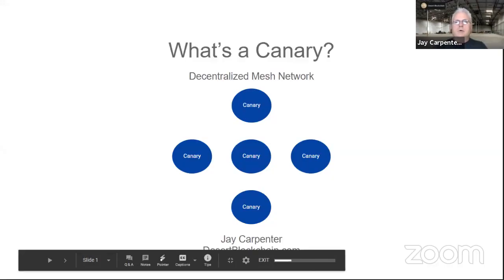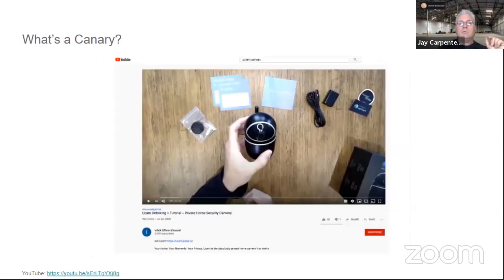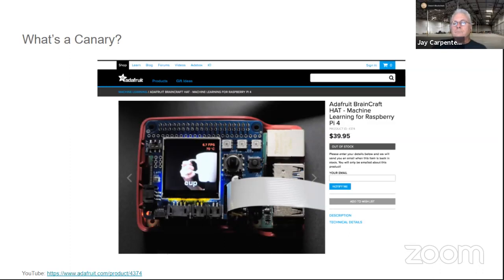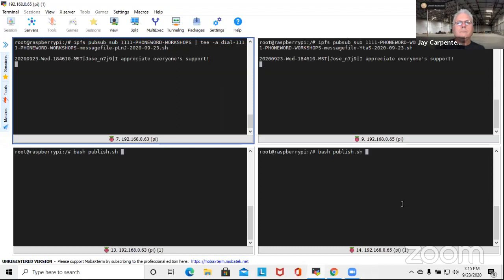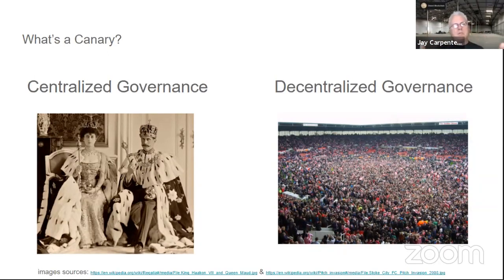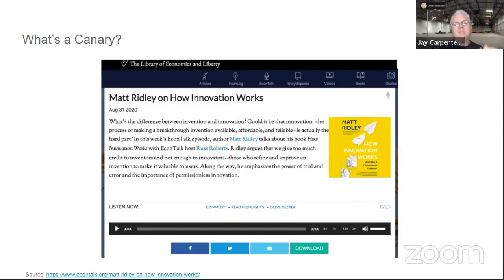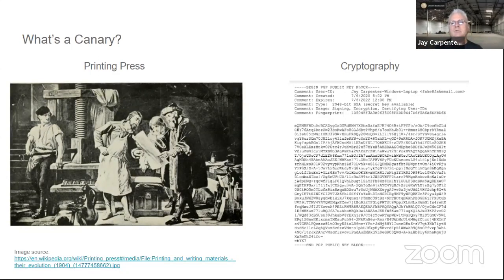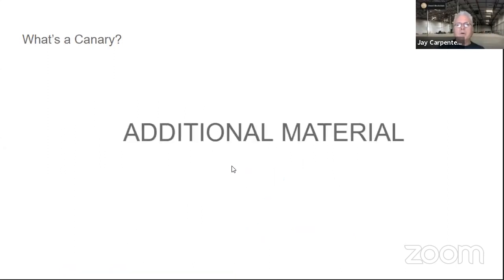What is a Canary? - Desert Blockchain Monthly - 2020-09-23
PHONEWORD Workshops are every Thursday at 9:00 am Eastern

DesertBlockchain.com

PHONEWORDworkshops.com